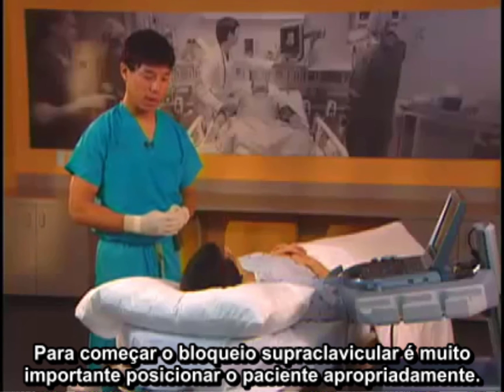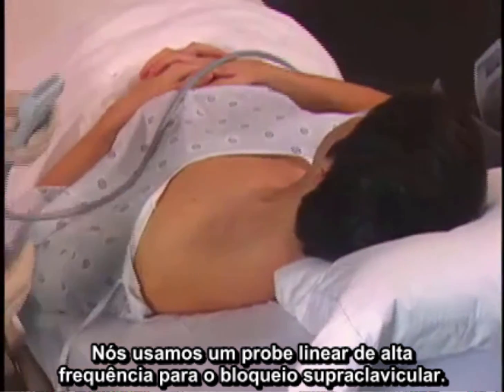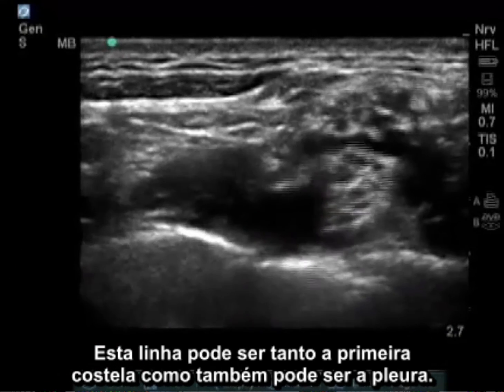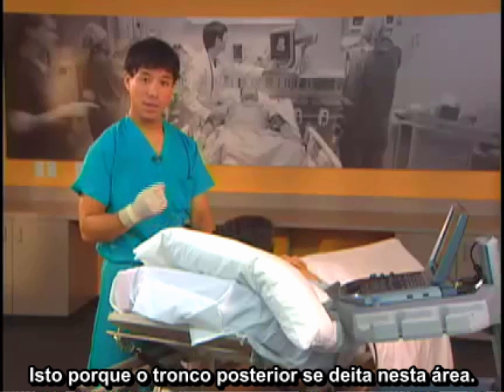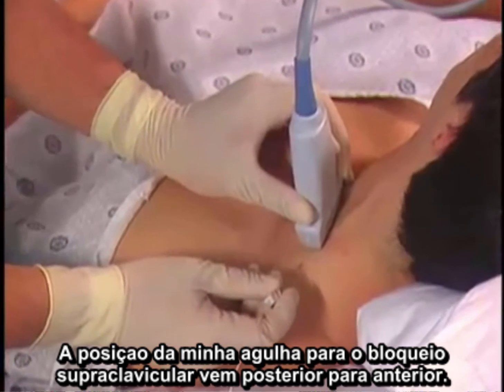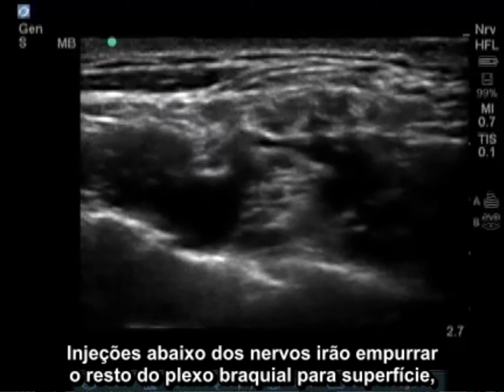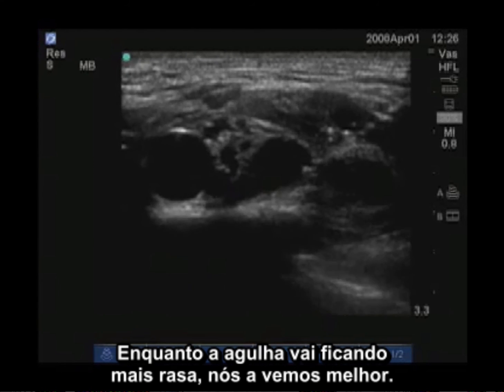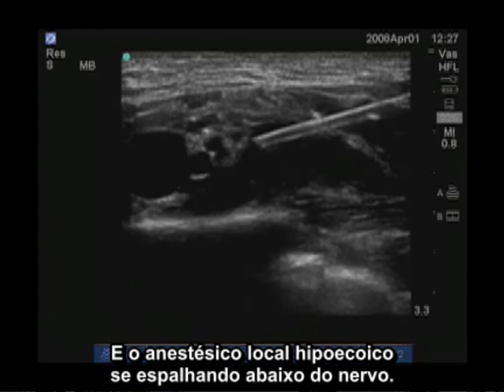Anestesia - EDU00162 Como Fazer: Bloqueio Supraclavicular com o uso do Ultrassom SonoSite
Bloqueio do Nervo Supraclavicular com o uso do Ultrassom Portátil SonoSite